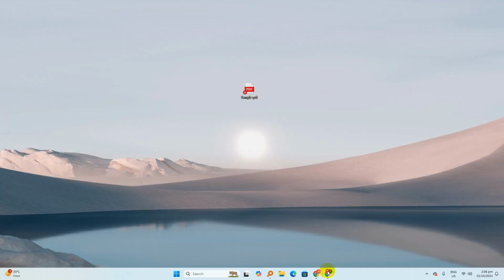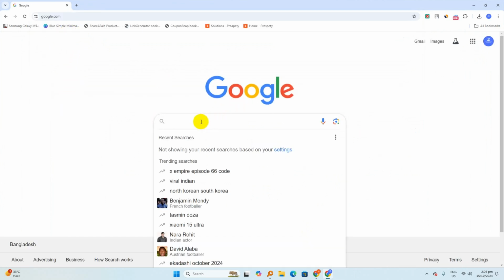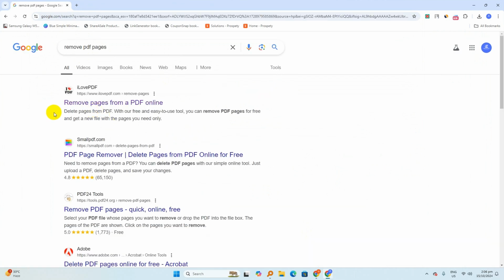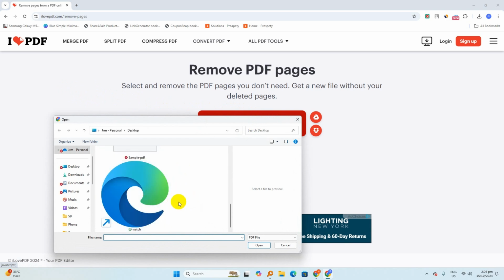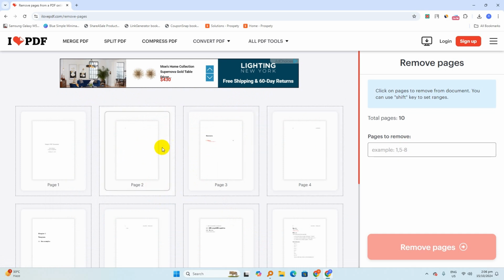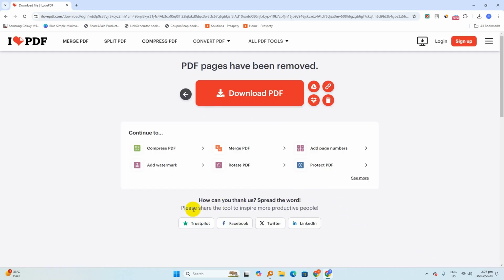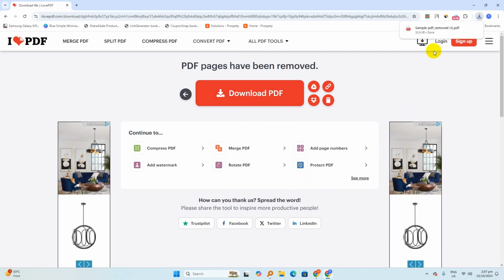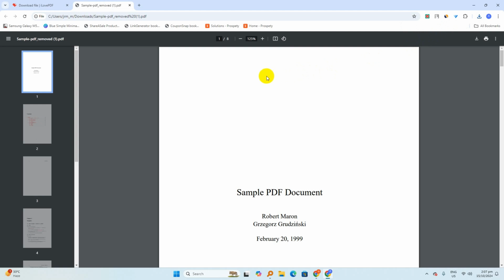How to Delete Page in PDF File - Remove Pages from PDF [EASY]